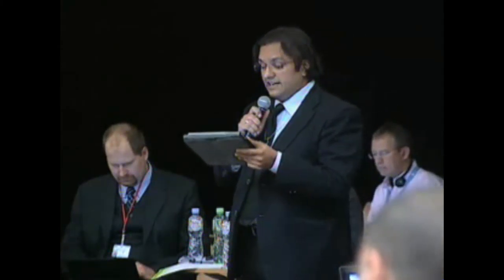Global IGF 2010: Fouad Bajwa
Fouad Bajwa discusses the response to the recent crisis in Pakistan.

This was recorded in Vilnius, Lithuania, in September 2010 at the Global Internet Governance Forum. Recorded by the Imagining the Internet Center, a non-profit, global-good initiative of Elon University, located in North Carolina, USA,